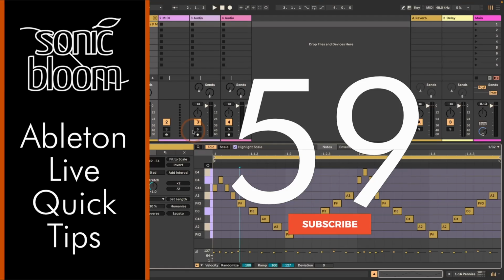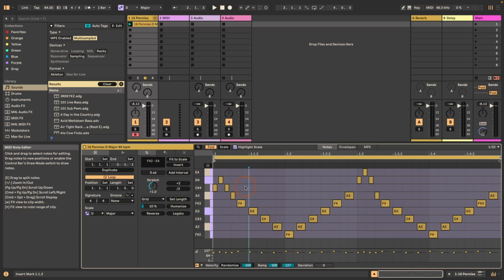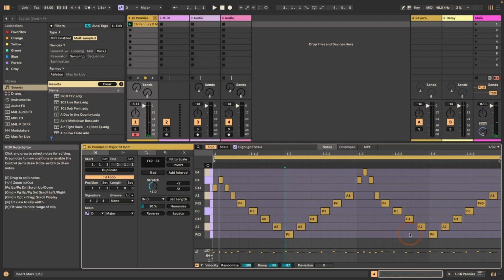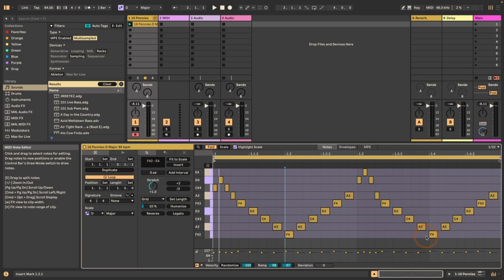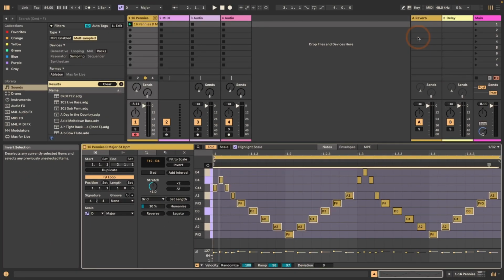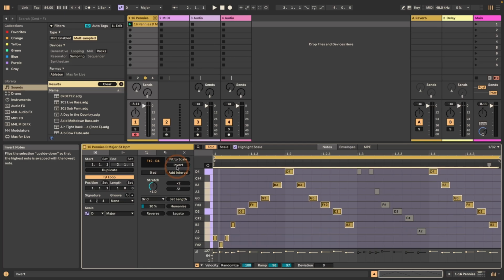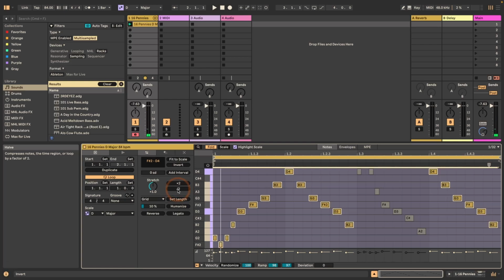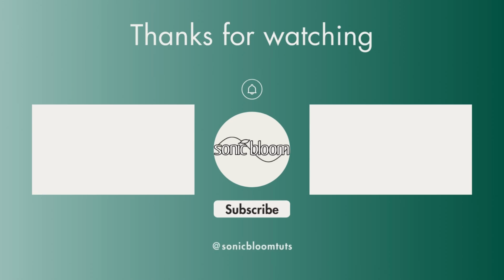Use Invert Selection For Quicker & Better Clip Variations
In Ableton Live 12, you can now easily invert a selection in MIDI clips. This video tutorial shows you how this works and what you can do with this little feature.
❥ Madeleine